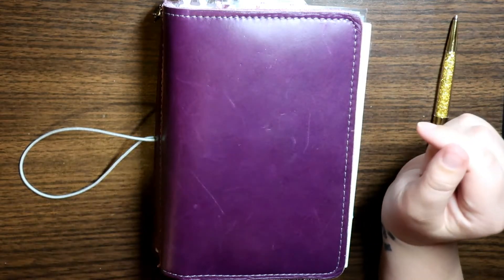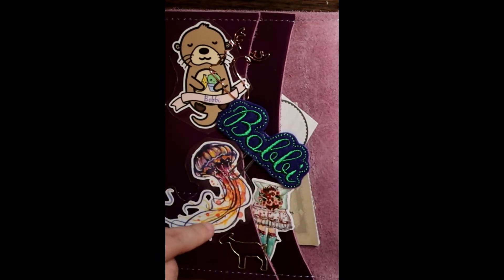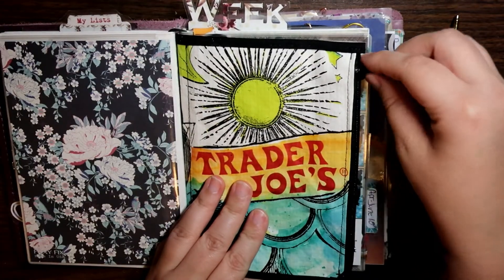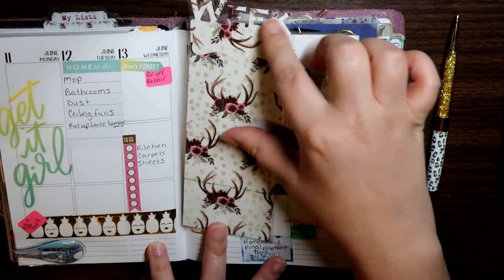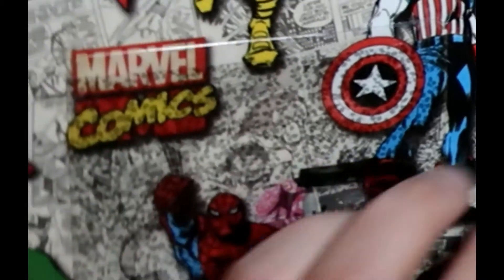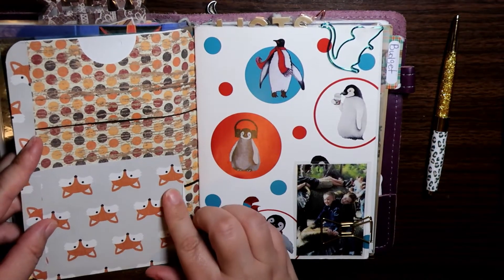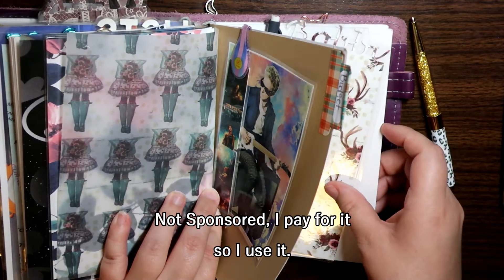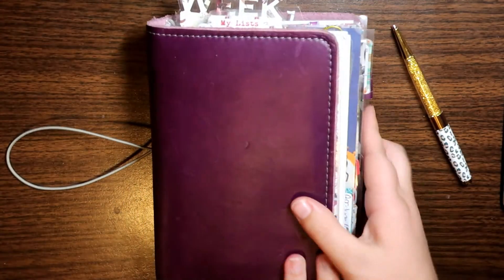Foxy Fix No 5 Flip Through June 2018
Fox Fix No. 5 Flip Through June 2018

Things Mentioned:

Name Clip

Camera Used
Flat Lays

If you shop from some of the links above I’ll get a little kick back and every little bit helps. Thanks and Gig’Em.